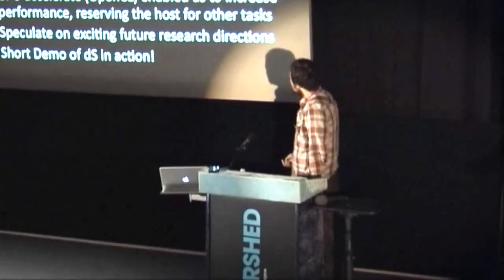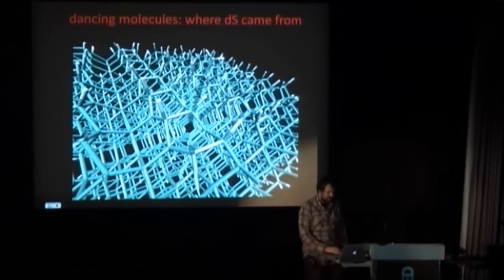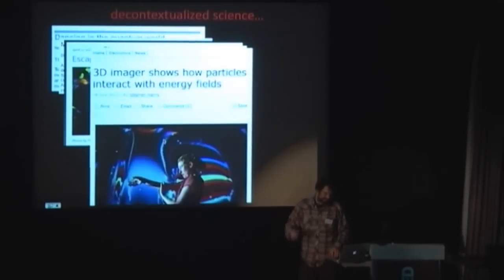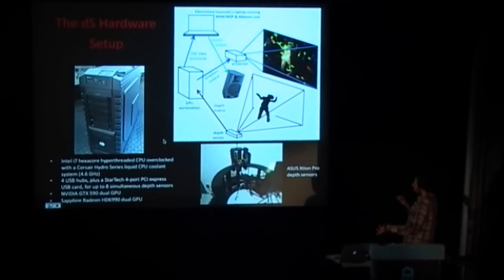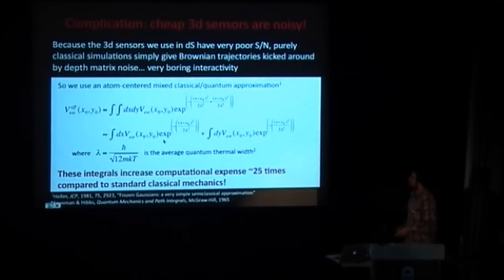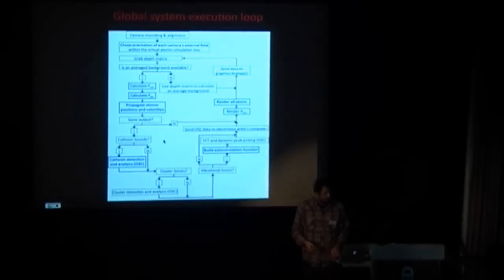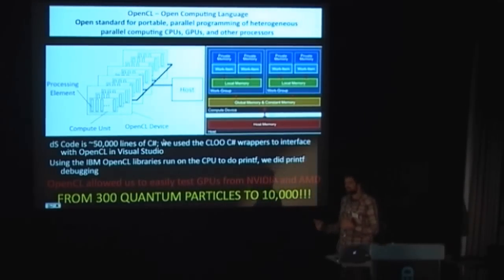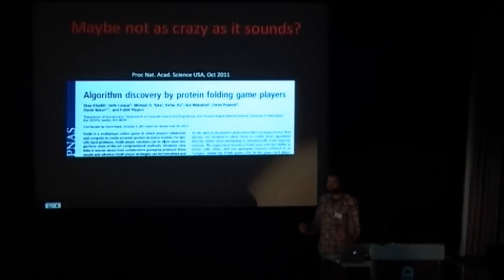UKMAC 2012 talk by Dr Dave Glowacki, University of Bristol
UKMAC 2012 talk by Dr Dave Glowacki, University of Bristol on "danceroom Spectroscopy: Interactive quantum molecular dynamics accelerated on GPU architectures using OpenCL"